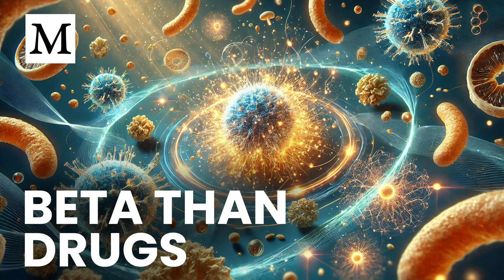Beta-Glucans Are Nature’s Vaccine | Mercola Cellular Wisdom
You’re not defenseless—your immune system might just need smarter fuel. This episode dives into beta-glucans, the natural immune enhancers hiding in everyday foods like oats and mushrooms. Learn how they help your body fight smarter against allergies, infections, and even cancer, all while reducing inflammation and improving treatment response. It’s not about hacking your health—it’s about fueling it from the inside out.

00:00 – What Are Beta-Glucans?
Intro to the immune-boosting compounds found in oats, mushrooms, and more
01:10 – How They Boost Immunity
Exploring how beta-glucans activate immune cells and support defense
02:30 – Allergy and Cancer Support
The science behind symptom reduction and tumor targeting
04:00 – Easy Ways to Eat Them
Practical, everyday foods rich in beta-glucans
05:20 – Are They Safe for You?
Who should try them and what to know before loading up